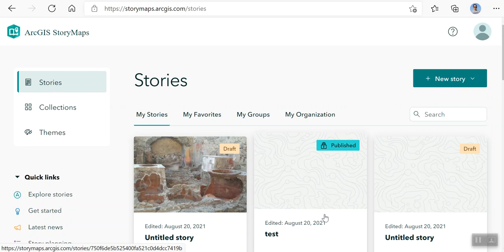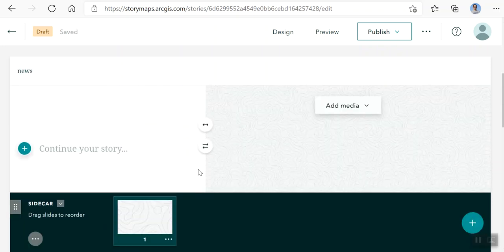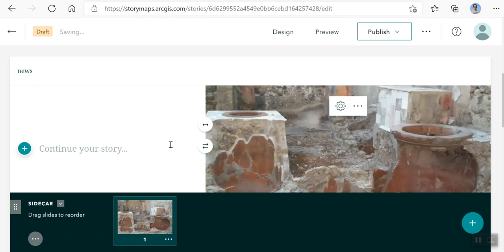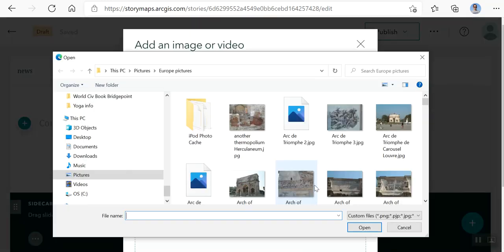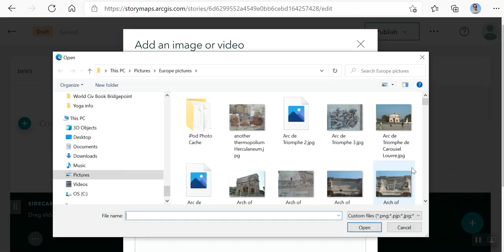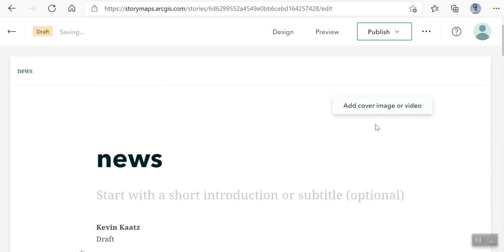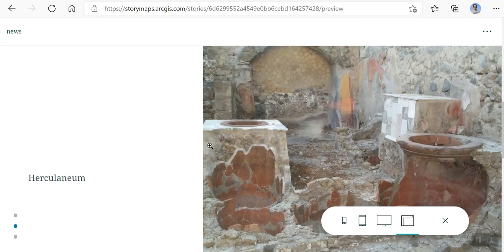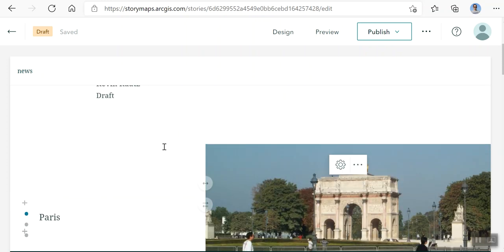How to create a SideCar StoryMap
This is for my HIST 405 Lab course at California State University, East Bay campus.